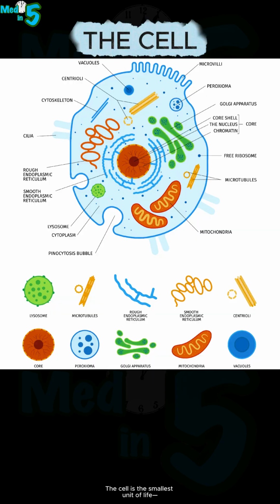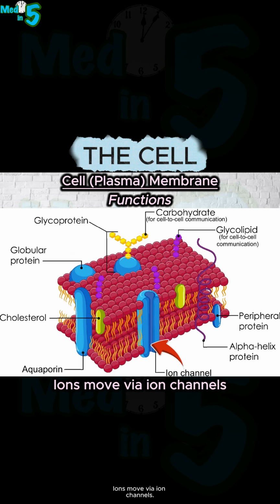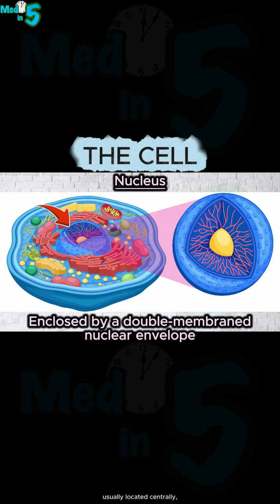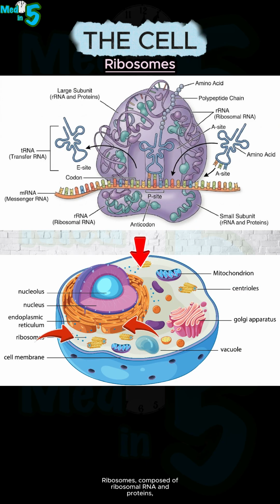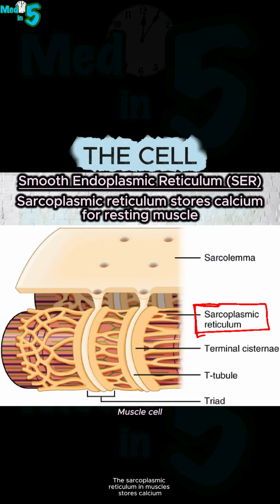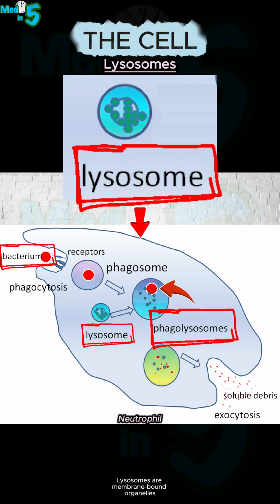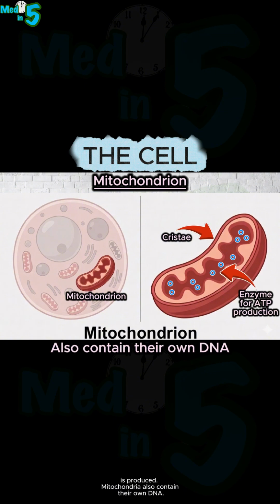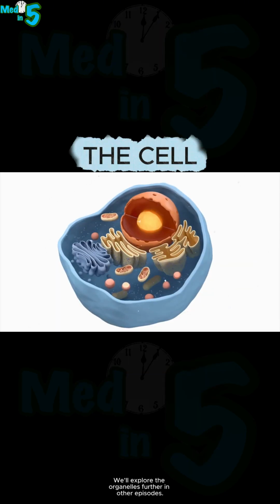THE CELL EXPLAINED FAST 🧬 | ORGANELLES & FUNCTIONS MADE EASY 🧠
In this Med in 5 episode, we break down the cell — the basic unit of life — and explain its key structures and functions in just 5 minutes. Perfect for med students, nursing students, biology learners, and quick exam revision.

⏱️ Chapters
 00:00 Intro & Questions, What is a Cell?
 00:47 Cell Membrane
 01:14 Cytoplasm & Inclusion Bodies
 01:44 Nucleus & DNA
 02:19 Ribosomes & Protein Synthesis
 02:36 Rough & Smooth ER
 03:07 Golgi Apparatus & Vesicles
 03:37 Lysosomes & Peroxisomes
 04:08 Mitochondria
 04:23 Cytoskeleton & Centrosome
 04:45 Cell Surface Specializations
 04:56 End, Quick Review Answers, Outro